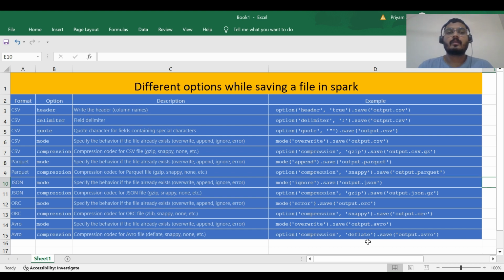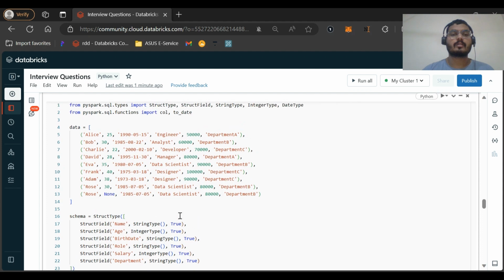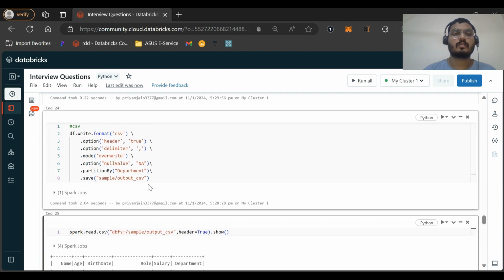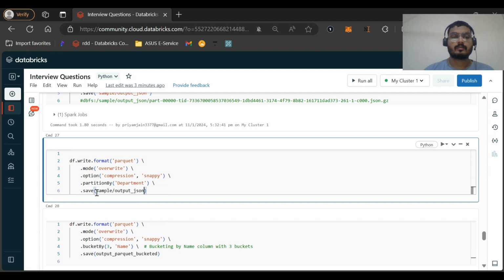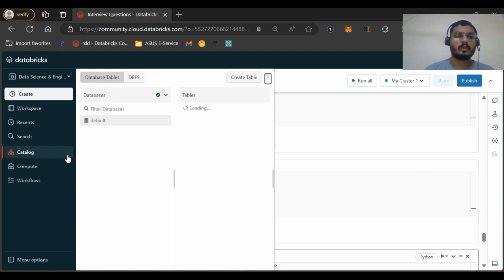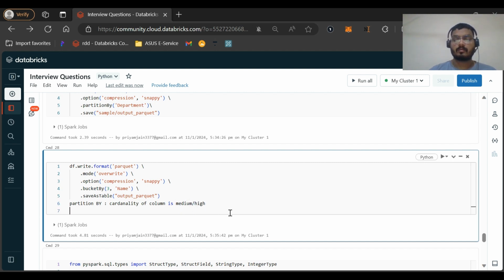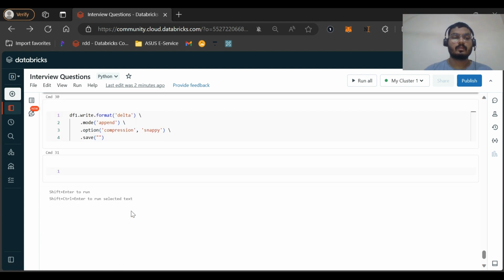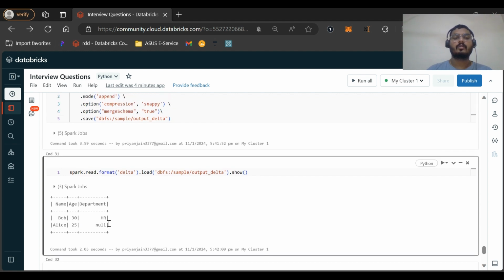How to save data in pyspark || Different formats and options to save data interviewquestions.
Understanding the DataFrame Writer API is crucial for efficiently storing and managing your data. learn with me as we dive into the core concepts, explore the varieties  of file formats such as CSV, Parquet, JSON, ORC, and Avro, and uncover the extensive range of options that empower you to tailor your data storage to your unique needs.

Learn how to control the behavior of your write operations, whether it's overwriting existing files, appending to them, ignoring duplicates, or gracefully handling errors. Dive into compression codecs, field delimiters, quote characters, and more, as we demystify the versatile options PySpark offers.

 Whether you're a beginner looking to grasp the fundamentals or an advanced user aiming to optimize your data workflows, this video has something for everyone. I'll walk you through practical examples, providing hands-on experience to solidify your understanding of PySpark's DataFrame Writer API.